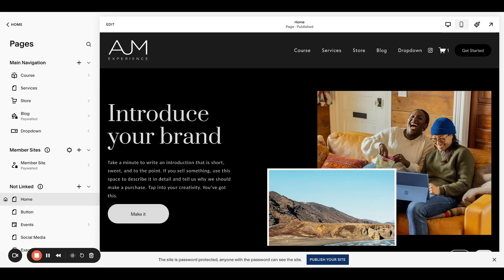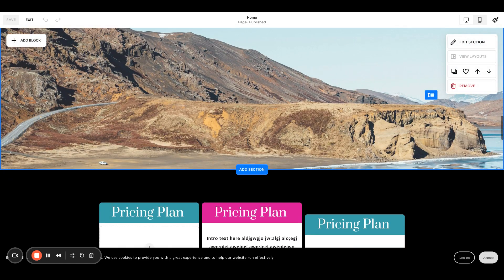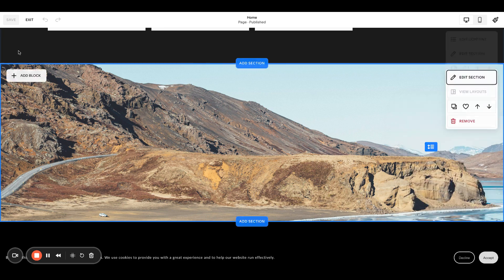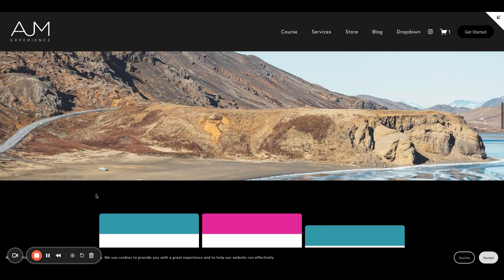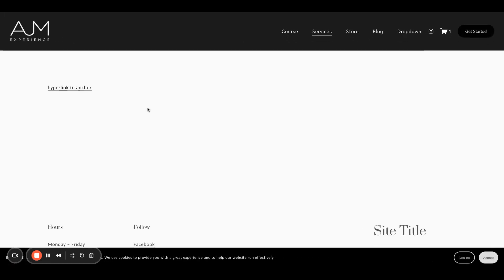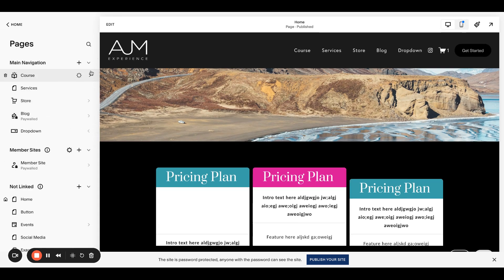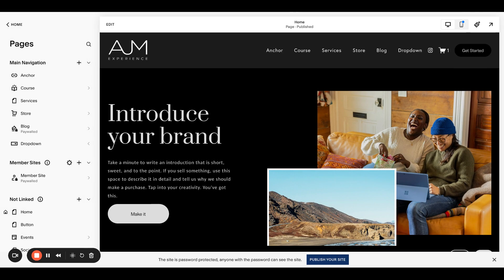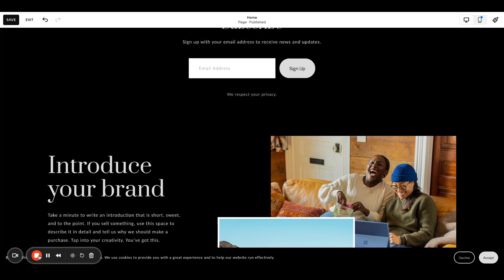Anchor Links in Squarespace Updated 2025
Squarespace has finally given us an easier way to use anchor links and here’s how!

NOTE! This seems to only be available for select users at this time.